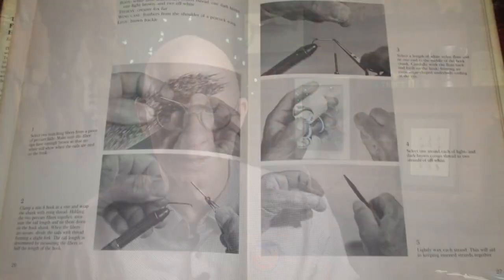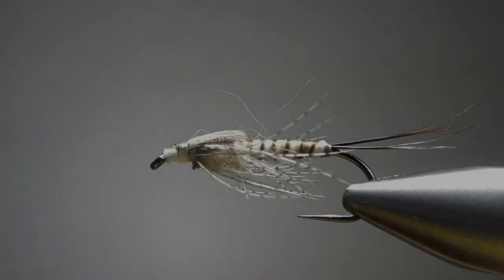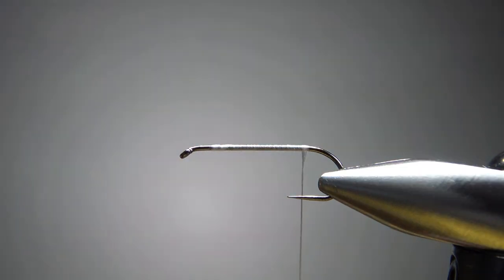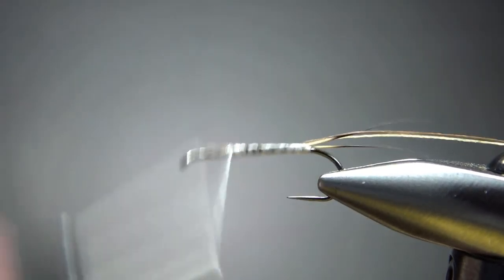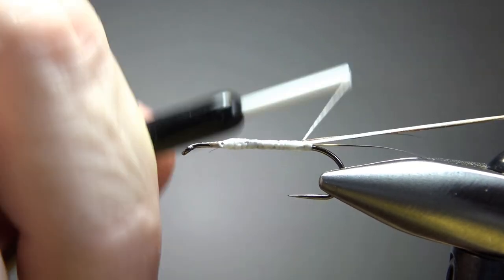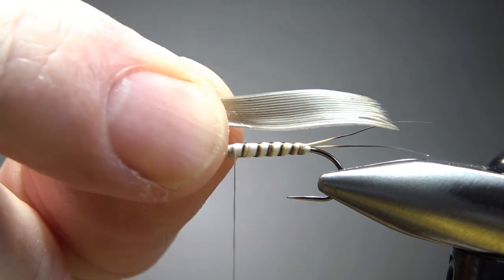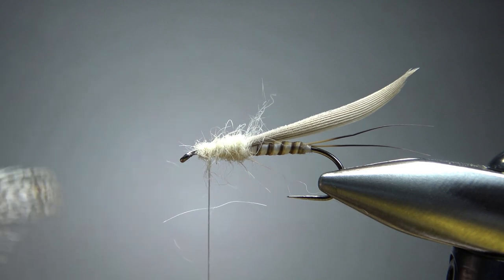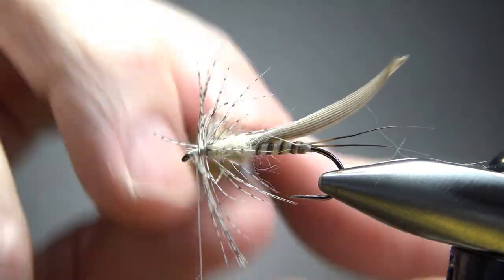An easy trick for tying quill bodies (albeit fake ones)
Inspired from a pattern by Charles Krom in "The American Fly Tyer's Handbook" from 1979, this pattern uses a thread technique to make a decent imitation of a quill bodied fly.

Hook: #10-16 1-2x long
Thread: White
Tail: Peccary, or any stiff hair
Body: Dark brown, tan and white thread
Wingcase: Duck, turkey or goose slip
Thorax: Cream fox or rabbit dubbing
Legs: Partridge